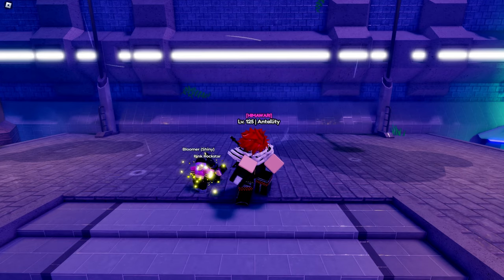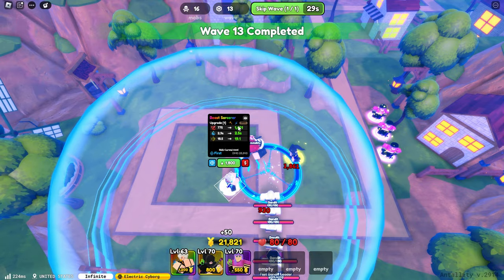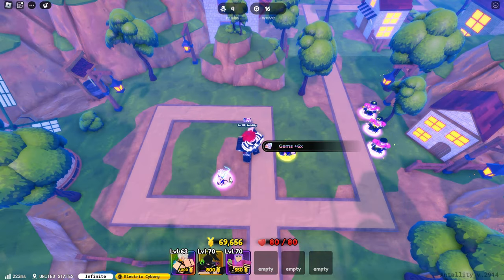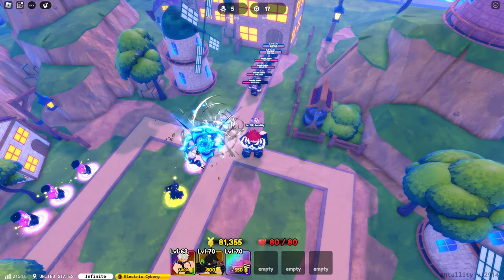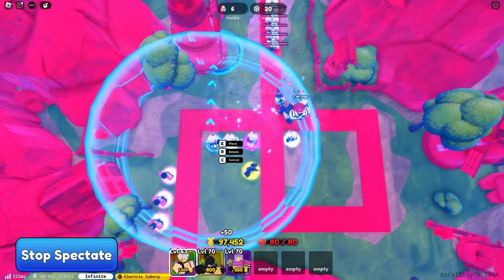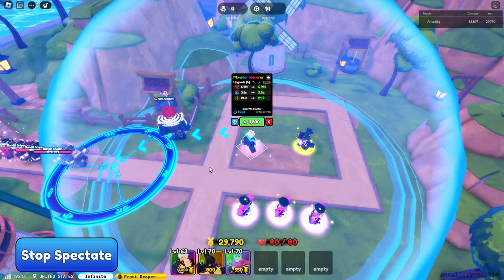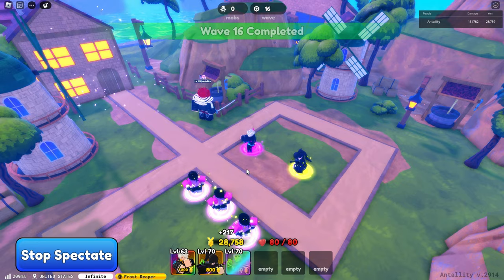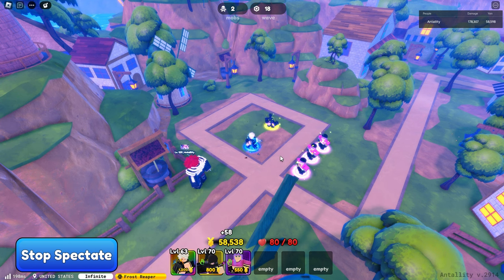Showcasing The New LIMITED UNIT MONSTER SORCERER aka MEGUMI FUSHIGURO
I Play The New Anime Defenders And Finishing Each World In Hard Difficulty

Also thank you guys so much for all the support, You Guys Are Great ❤️

I will do my best to make you guys a Video that you will have fun to watch

Discord Channel to be made Soon